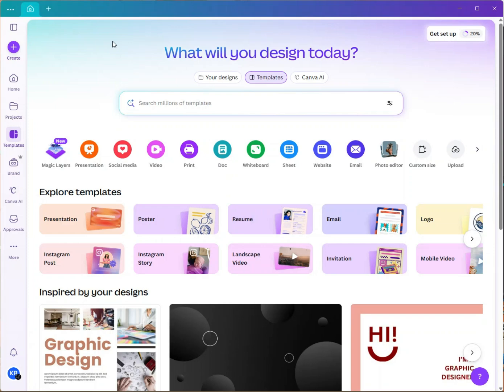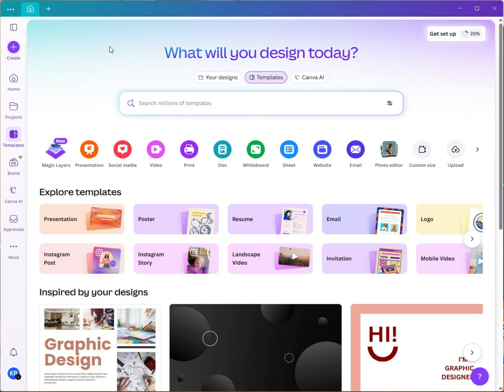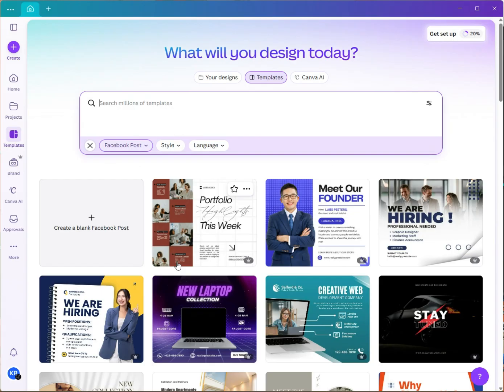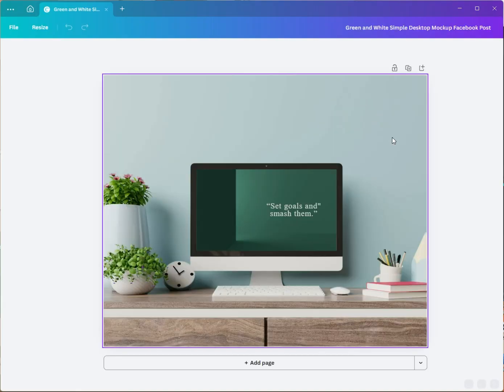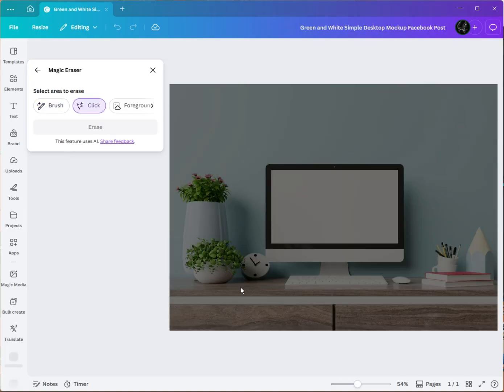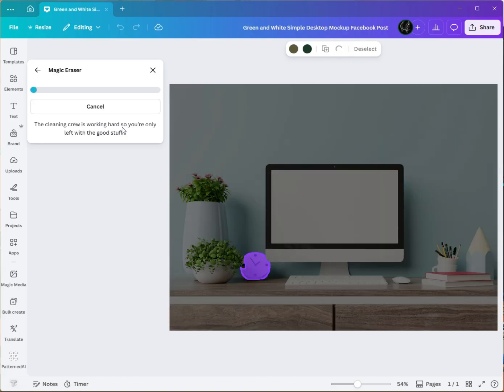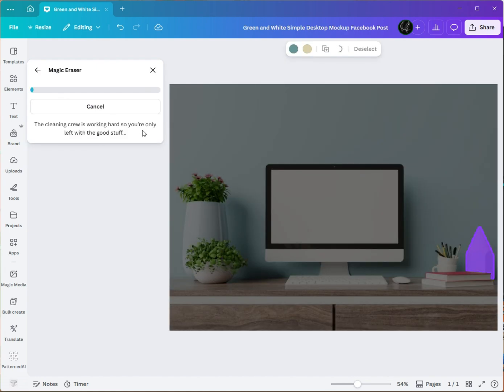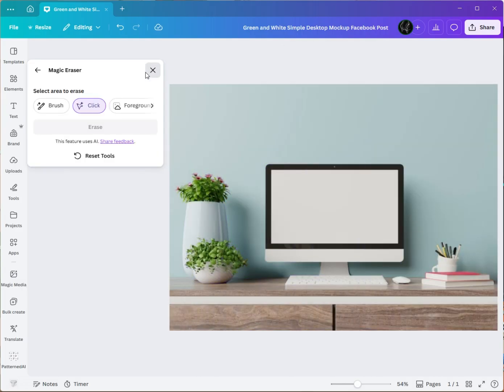How to Remove Object in Canva — The Easy Way